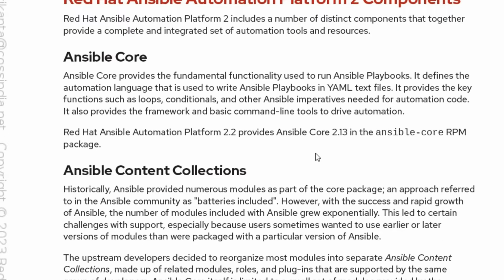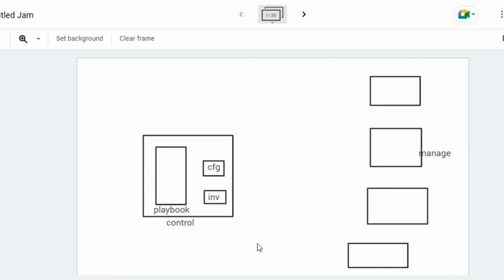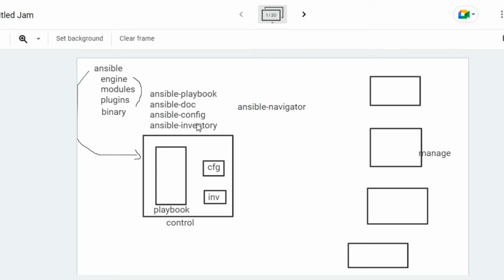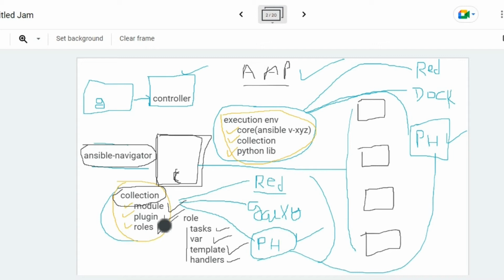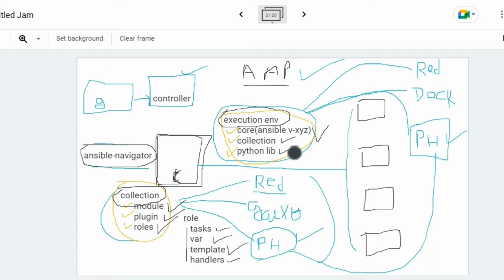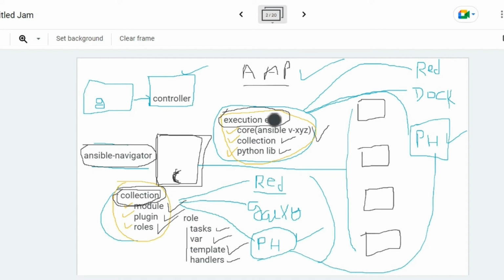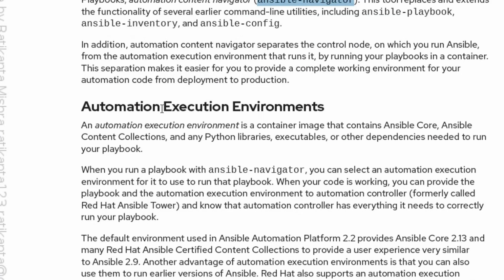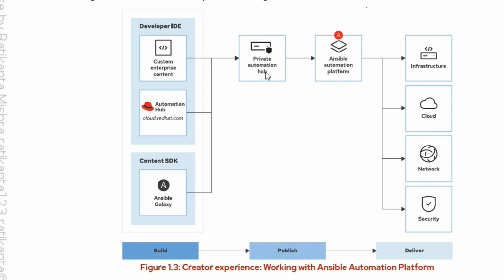New World of Automation with Ansible Automation Platform (AAP) || REDHAT ANSIBLE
Looking to streamline your IT processes and workflows? Dive into the power of Ansible, the leading open-source automation tool that simplifies complex tasks, enabling you to focus on innovation rather than repetitive manual work.

In this video, explore the incredible features of Ansible:
🔹 Simplicity: Say goodbye to complex scripting! Ansible's easy-to-understand YAML-based language allows for effortless automation.
🔹 Scalability: Scale your automation from one machine to thousands, efficiently managing your infrastructure with ease.
🔹 Agentless Architecture: No agents or additional security vulnerabilities needed—Ansible uses SSH by default for seamless connectivity.
🔹 Community-driven: Join a vibrant community of users, sharing playbooks and modules for various use cases.

Discover how Ansible:
🔸 Automates configuration management for servers, networks, and applications.
🔸 Orchestrates complex workflows and orchestrates deployments across multi-cloud environments.
🔸 Integrates with existing tools and technologies, fostering collaboration and interoperability.

Whether you're a seasoned DevOps professional or just getting started with automation, this video provides insights into harnessing Ansible's power to revolutionize your infrastructure management.

Join us on this journey to unleash the potential of automation with Ansible—simplify, scale, and innovate effortlessly!